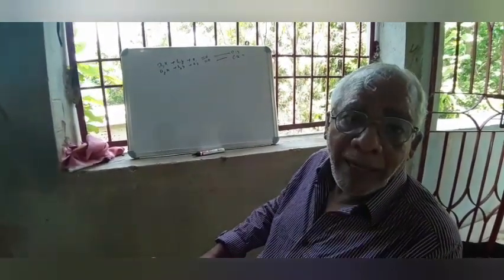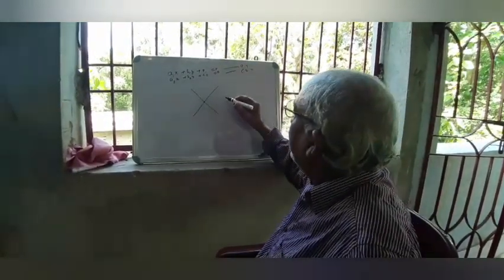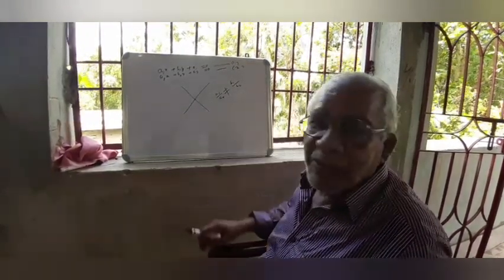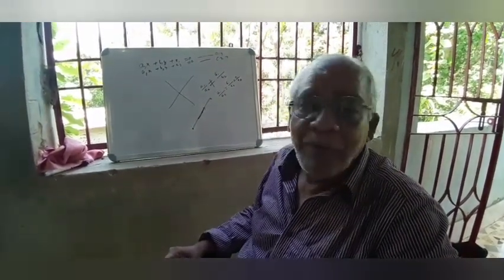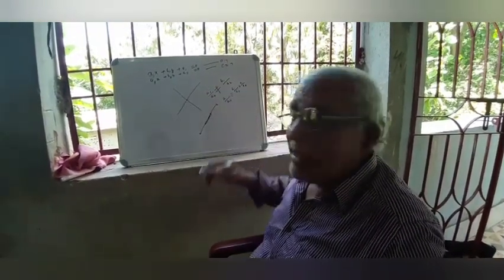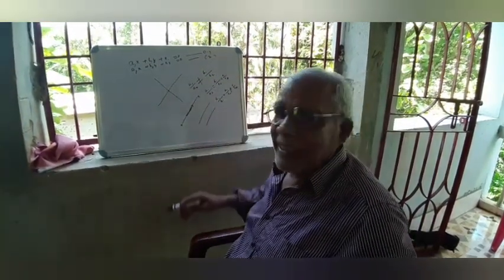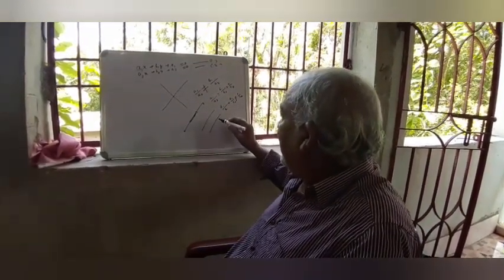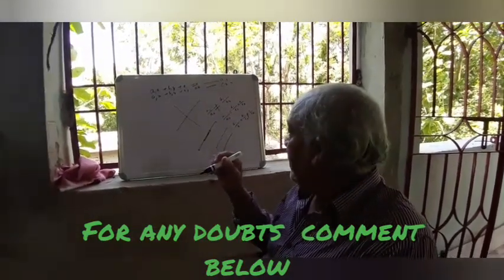LINEAR EQUATION IN TWO VARIABLES/introduction/conceptual for class 10